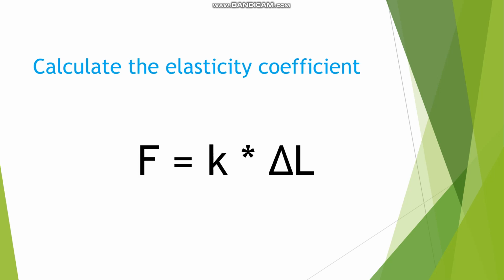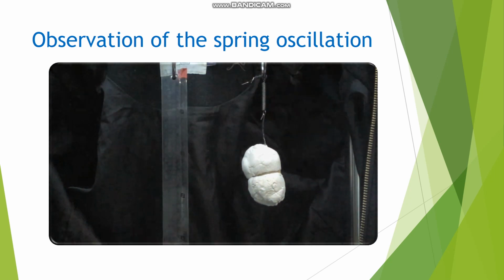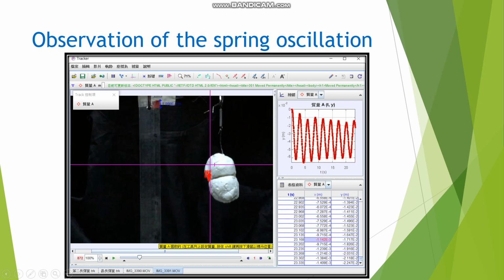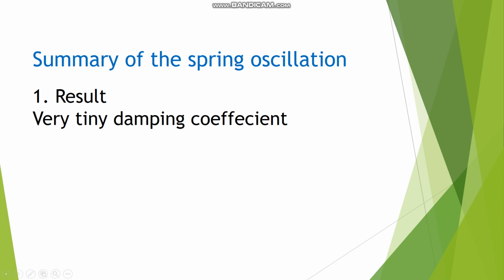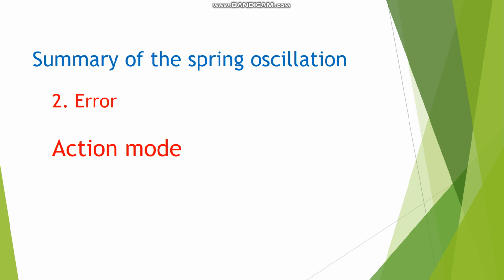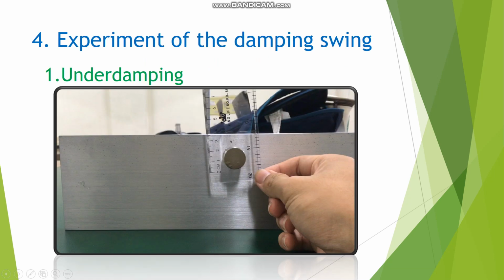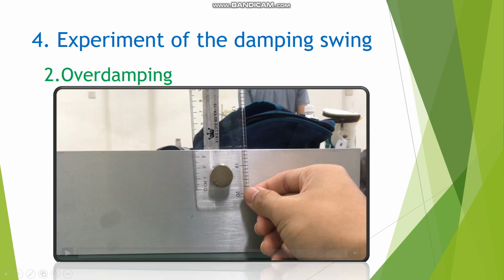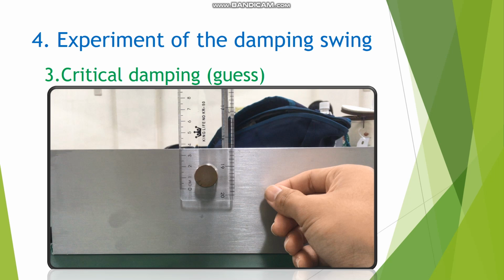NCTU ECE ODE F2019-Final project-GROUP 6 part4/4